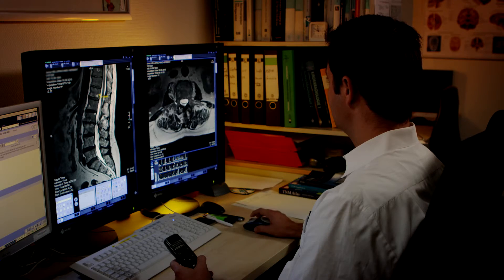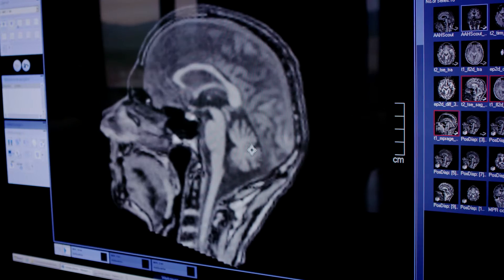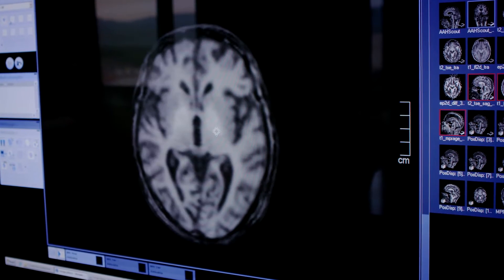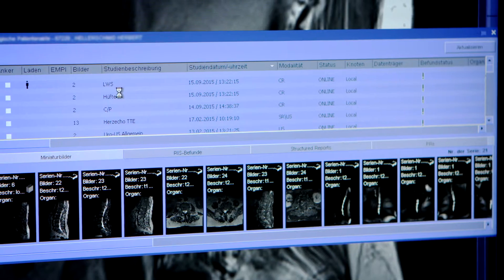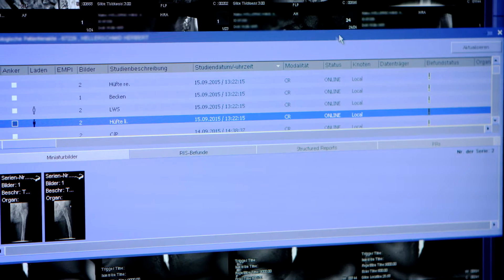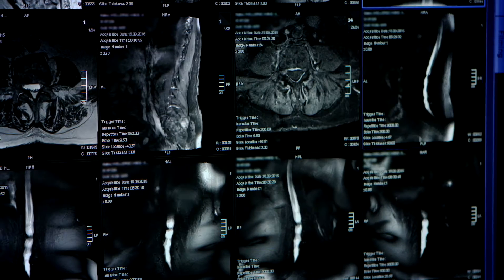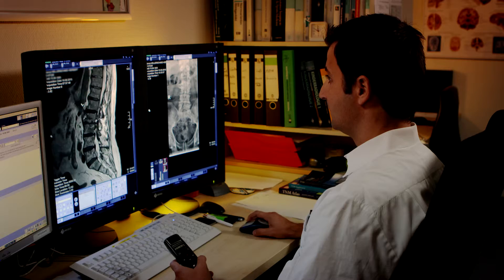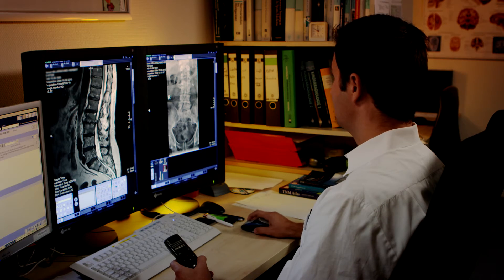Successful Implementation of syngo.plaza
The quick and easy replacement of old
Picture Archiving and Communication System to syngo.plaza – Beyond PACS. With syngo.plaza, you can benefit from software solutions for routine reading that increase quality and productivity in your radiology department.  It supports you with robust performance, great speed, intuitive operation, and intelligent working aid.